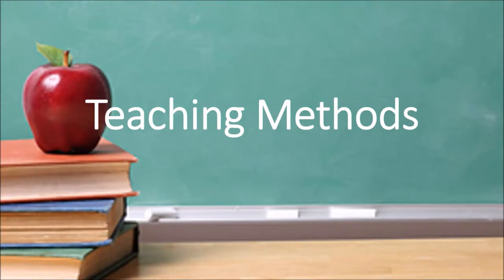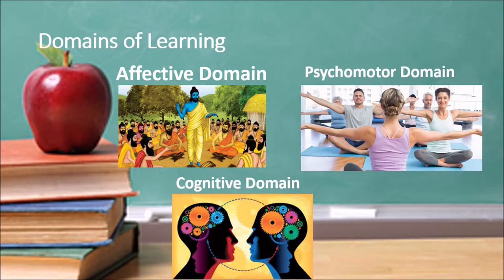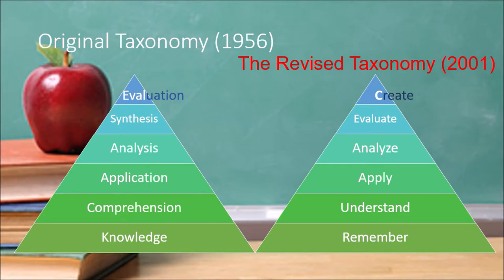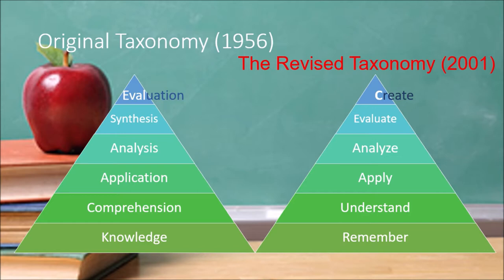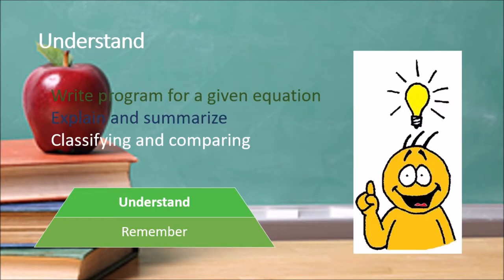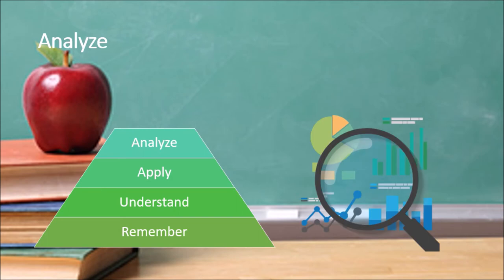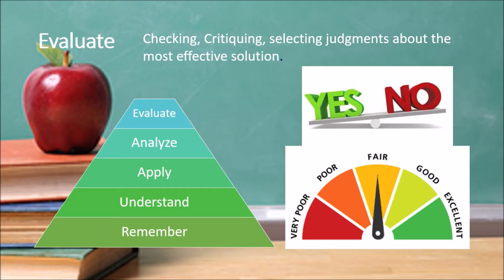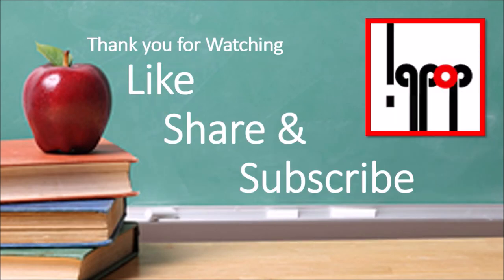Revised Bloom's Taxonomy for Cognitive Domain Teaching Methods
Revised Bloom's Taxonomy for Cognitive Domain Teaching Methods. The Three Domains of Learning: Cognitive Processes and Levels of Knowledge